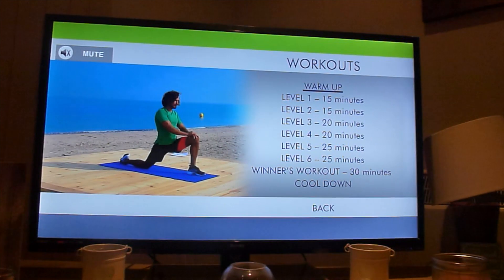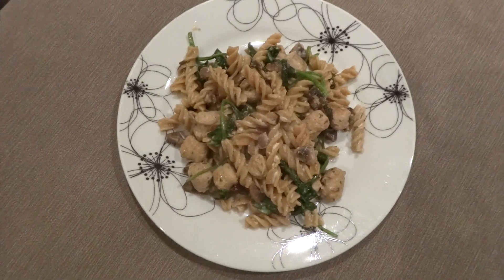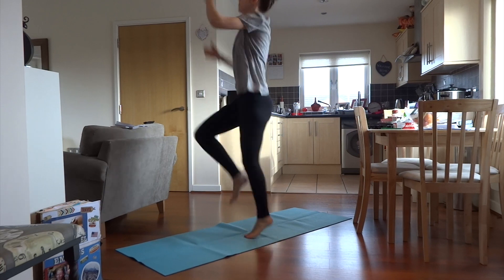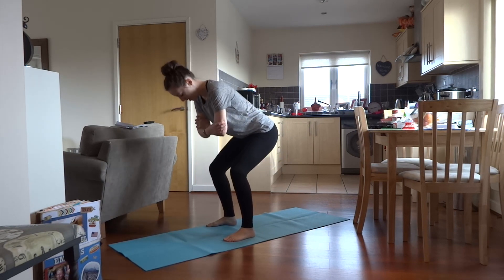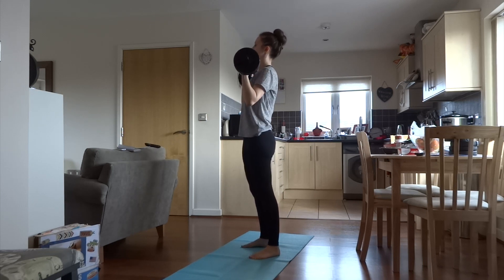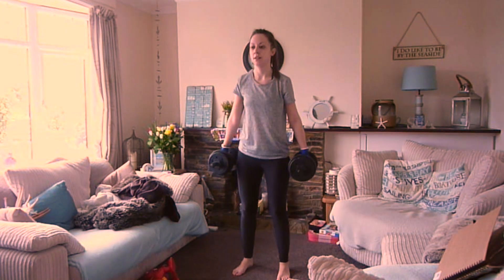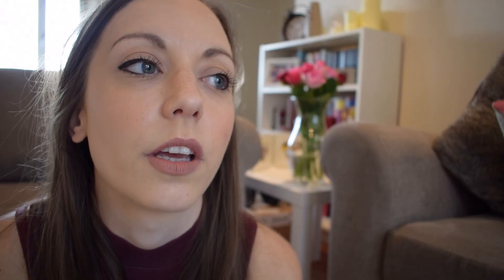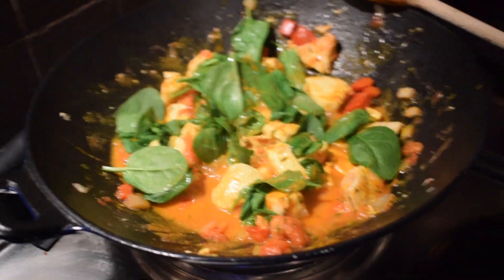Leanin15 90 Day SSS Plan Review // Body Pics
My review of the Leanin15 90 Day SSS Plan. Any questions please ask below :)

My Weights are no longer available, if you search on Ebay/Amazon for Adjustable weights you should find a good set. Note: Current Coronavirus pandemic has raised prices by a considerable amount, i paid around £30 for mine which included 12 weight discs and adjustable to be dumbbells or a barbell, so don't get ripped off!